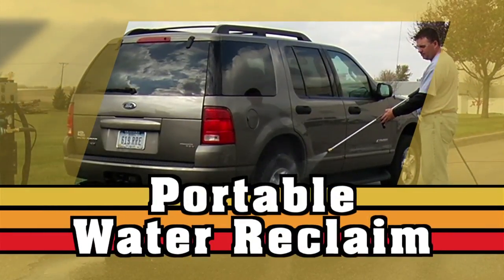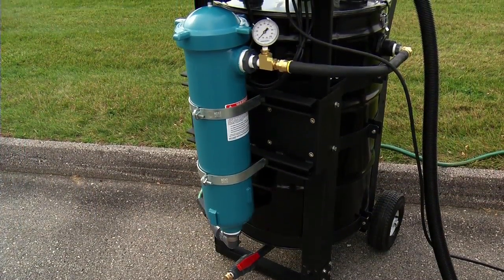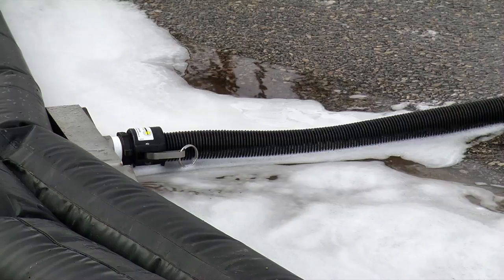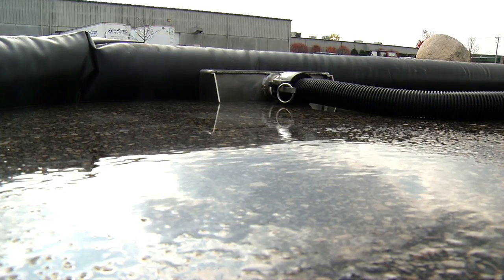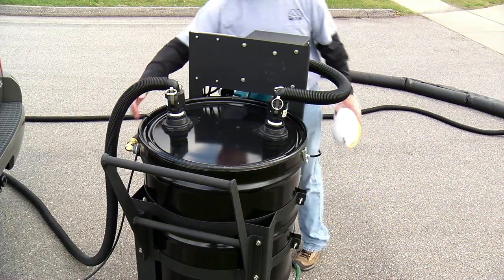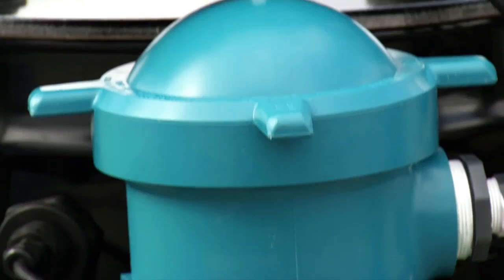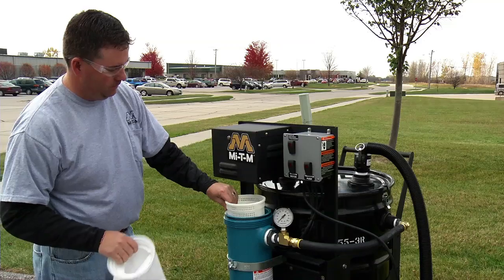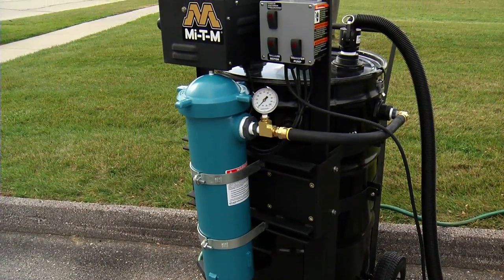Portable Water Reclaim System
The Mi-T-M portable water reclamation system is designed to capture and recycle wash water any place your job takes you. A water reclamation system built to travel.